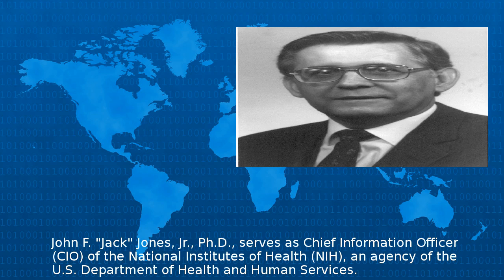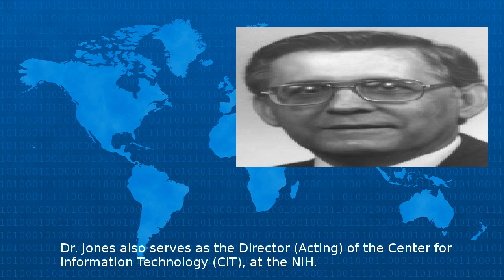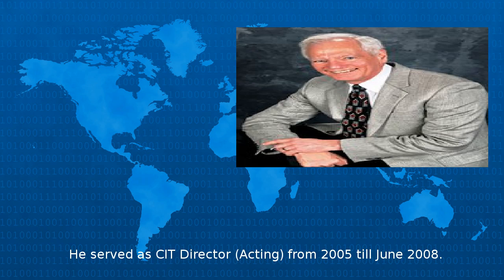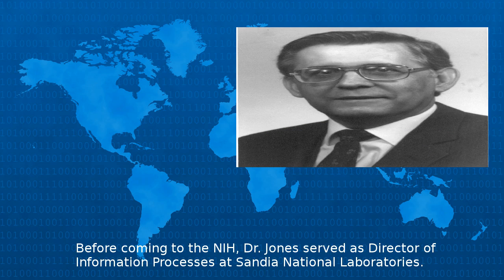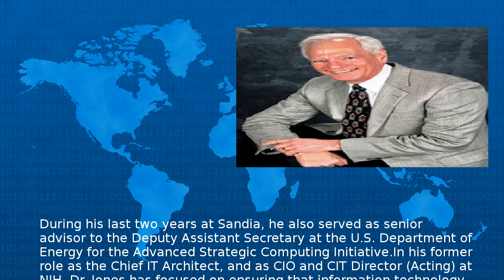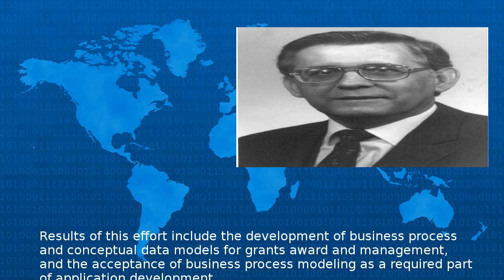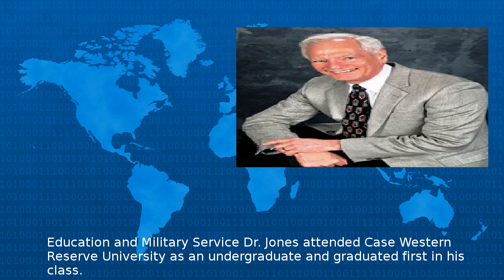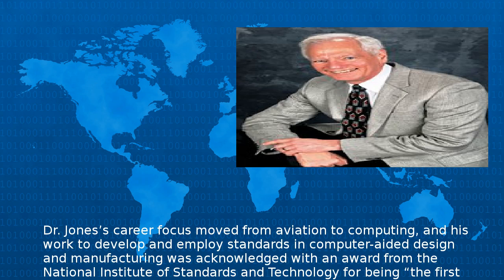Wikipedia - John F Jones Jr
Wiki Videos